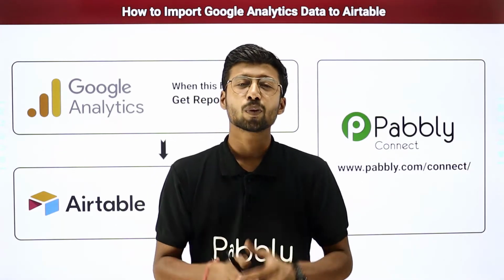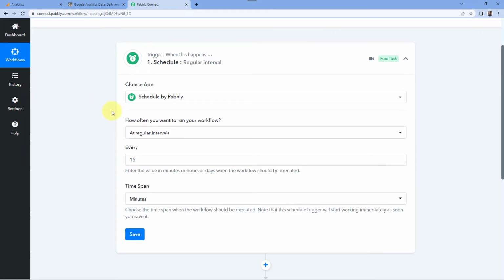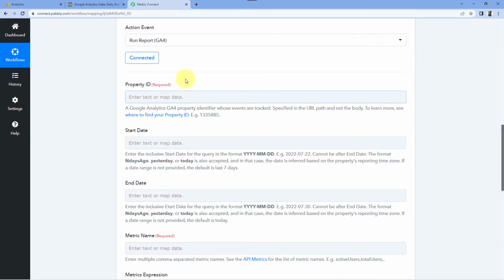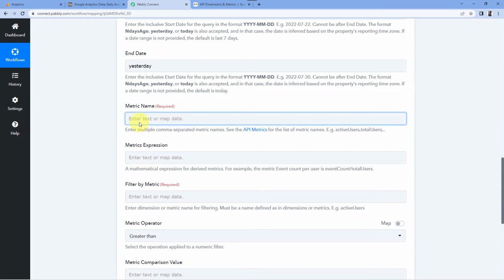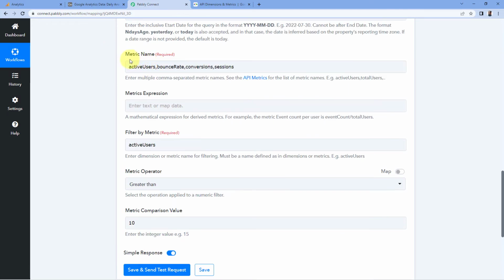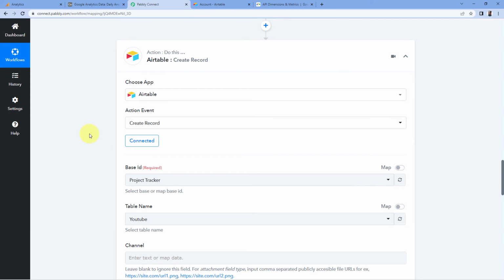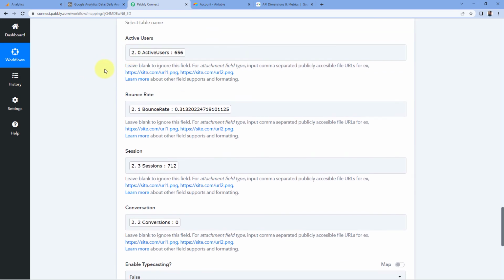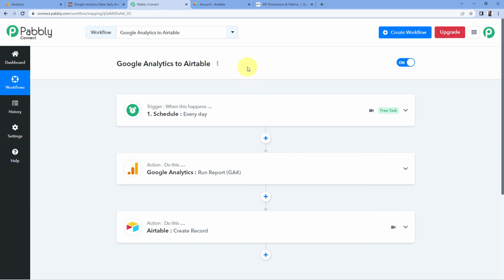How to Import Google Analytics Data to Airtable - Google Analytics Airtable Integraion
In this video, we will learn how to import Google Analytics data to Airtable - Google Analytics Airtable Integraion with the help of Pabbly Connect.